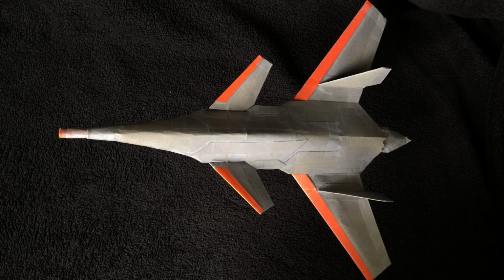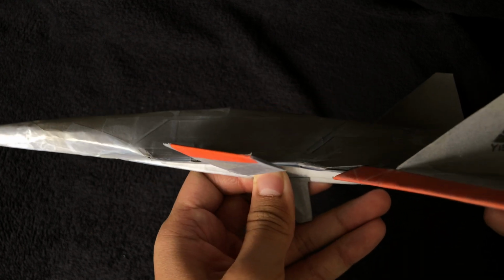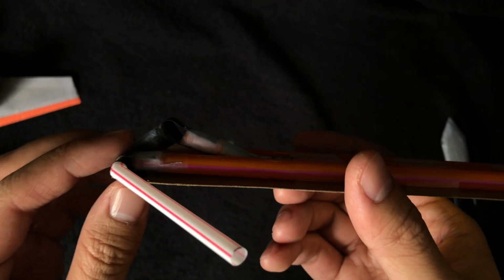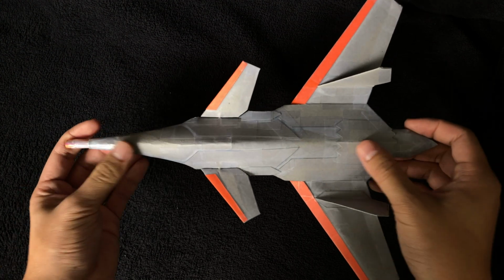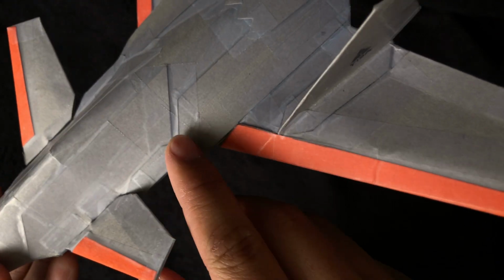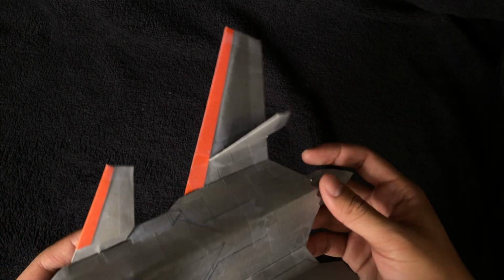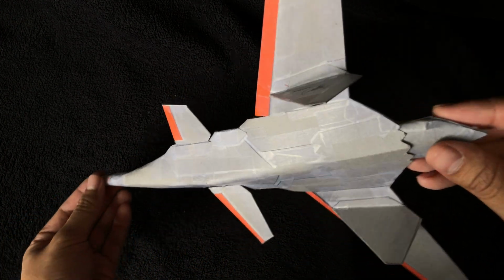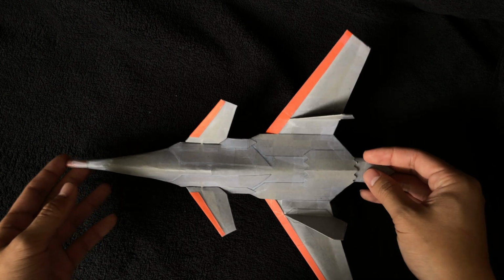YX-10 Astra - Design Brief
This video is intended to provide a more detailed look into the design of the YX-10 Astra. Please leave your questions, comments, and concerns in the comments below - I would very much like to hear them and talk to you.

Sorry about the quality at the end - I don't know where the stuttering was coming from. Will try to get it fixed next time.

UNT

Y13A